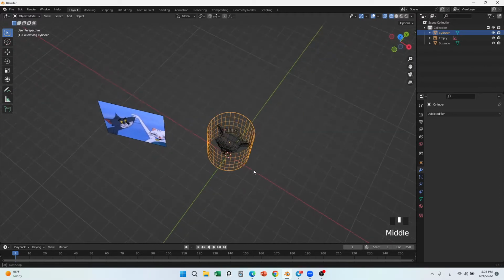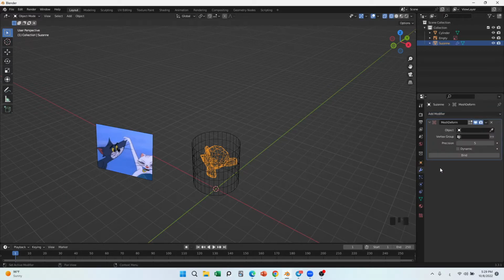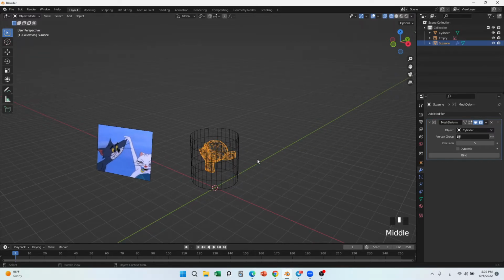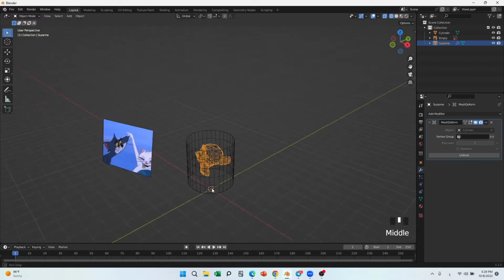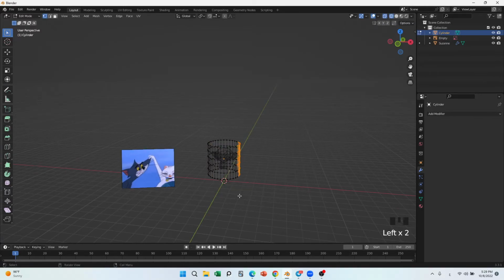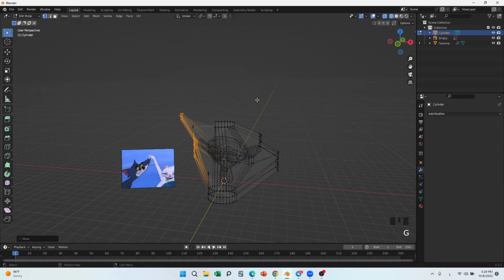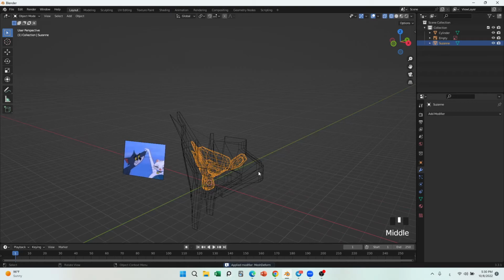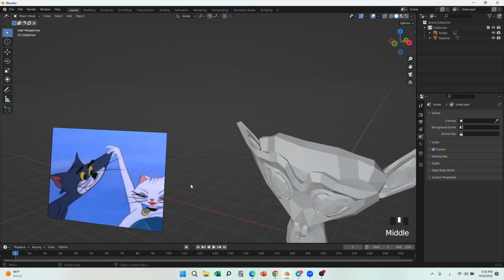Mesh Deform Modifier in Blender - 65#